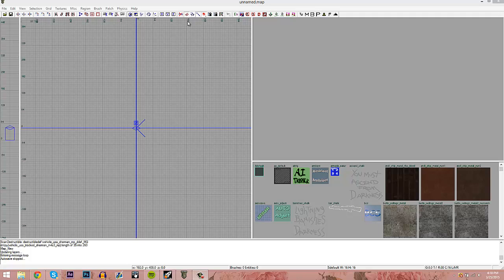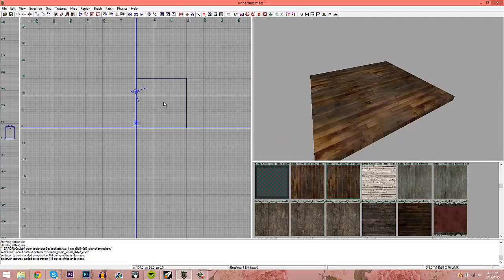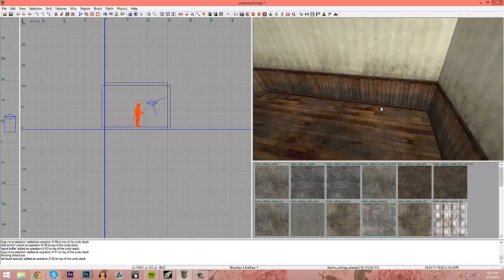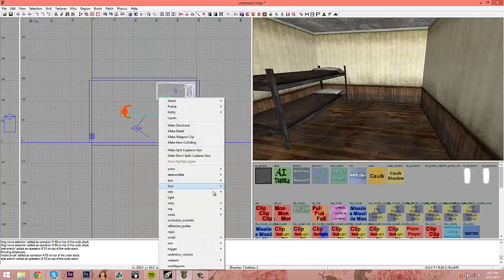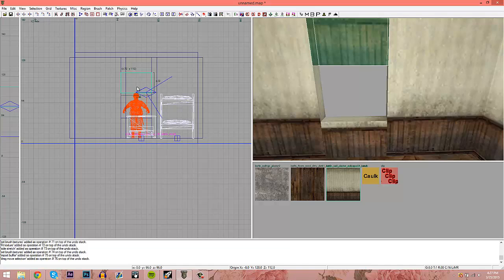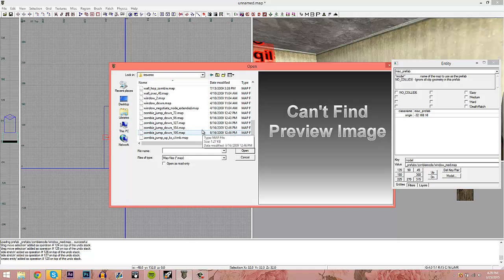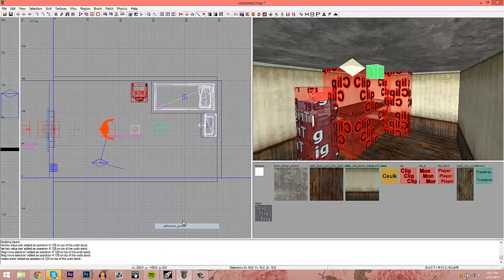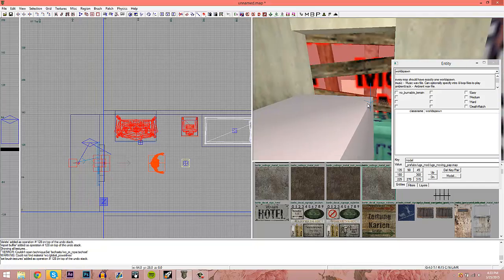WAW ZOMBIES // How to use Radiant (Making a Zombies Map)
▼[OPEN UP]▼

This tutorial was requested, so I delivered! This is just a basic tutorial on how to use Radiant, and how to make a map using the tools.

Skype - tidemotions
Kik - LogicalEdits